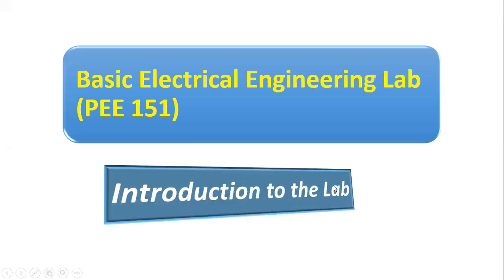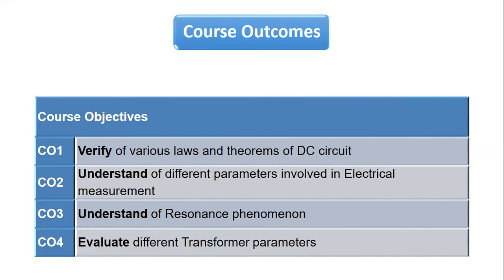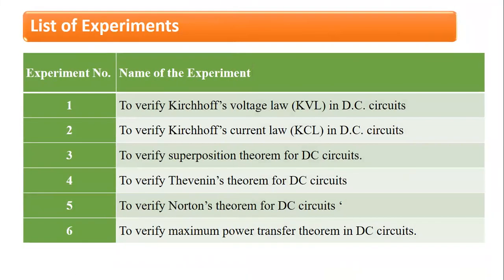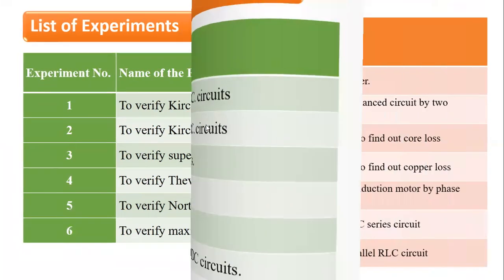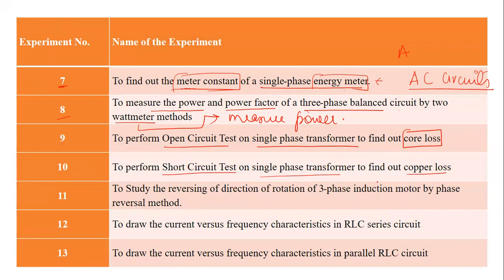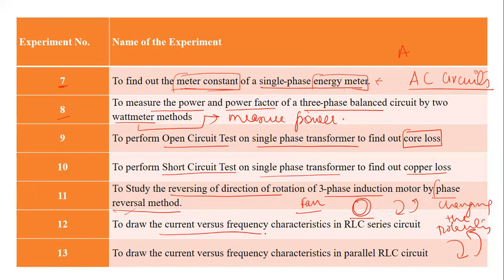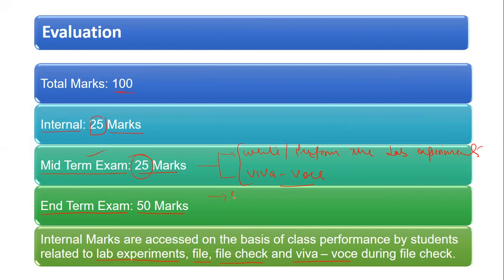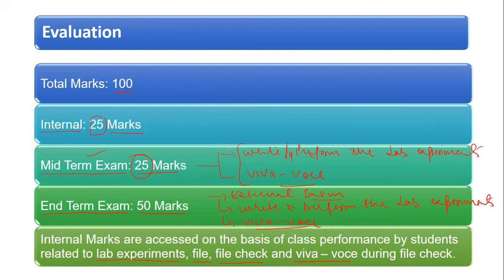PEE 151 _ lecture 0 _ Introduction to the Lab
This lecture covers the introduction to the lab PEE 151
various experiments and evaluation
Credits: Mr. Ashutosh Dixit, AP, EED, GEU